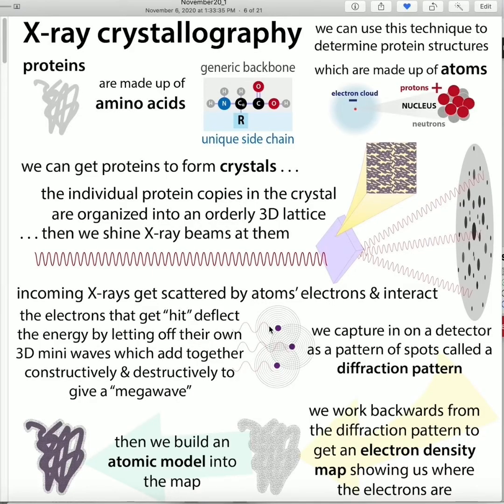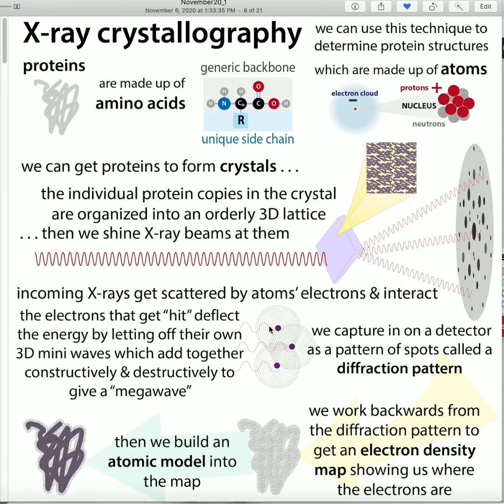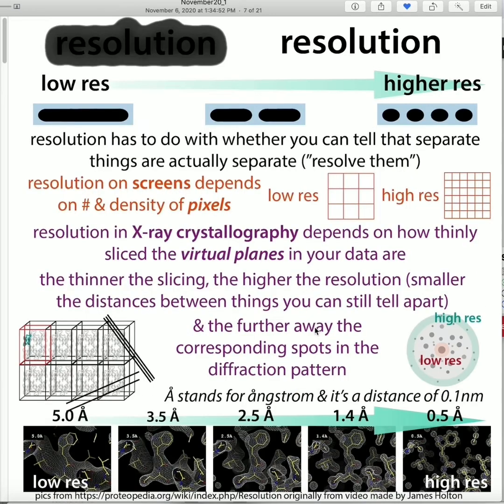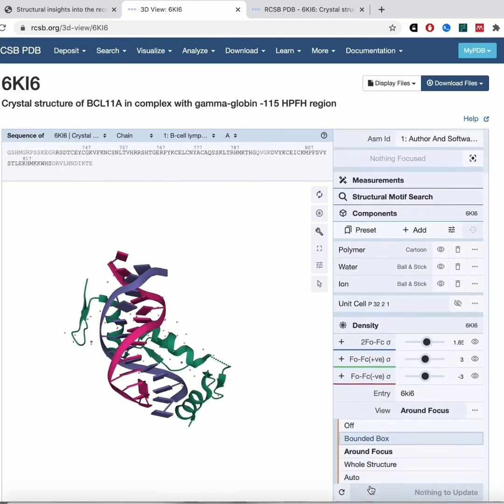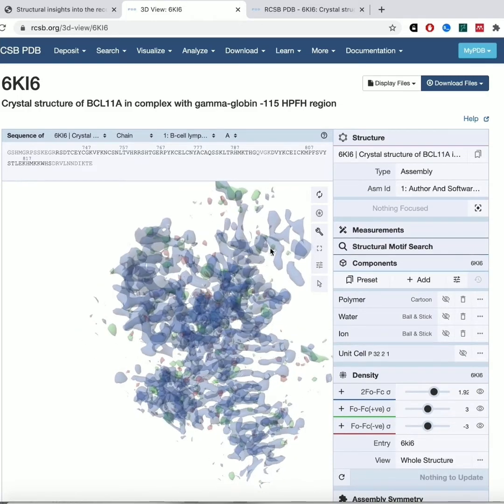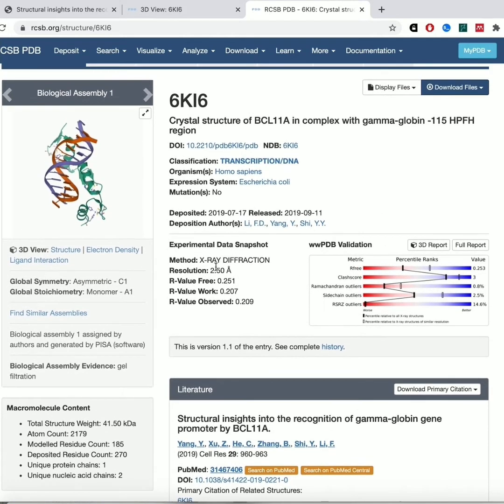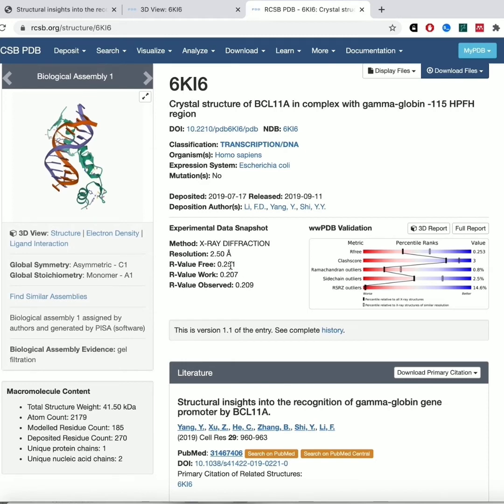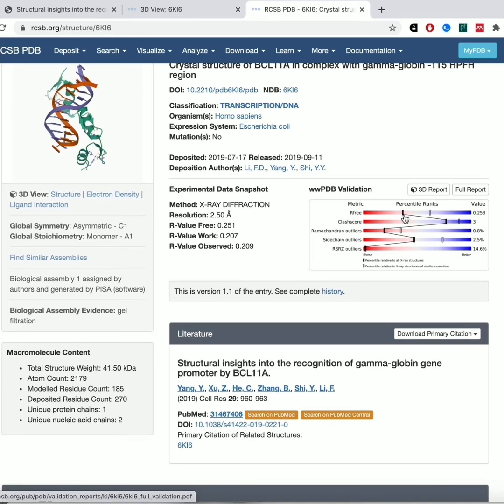A short intro to crystal structure interpretation & evaluation using the PDB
A short intro to understanding & evaluating crystal structures in the PDB (Protein Data Bank). This is an abbreviated version of a longer video with more background on x-ray crystallography and a look at other things you can find in the PDB.